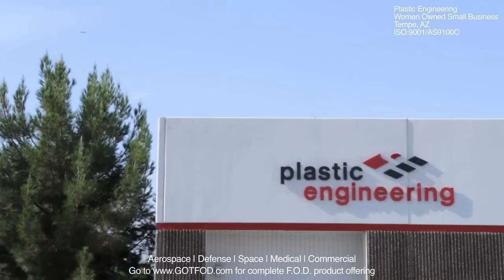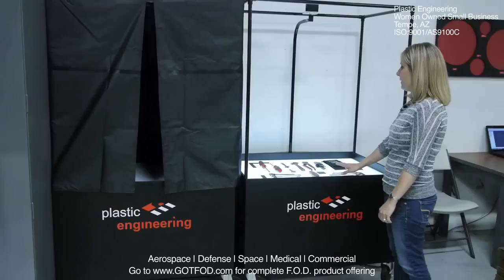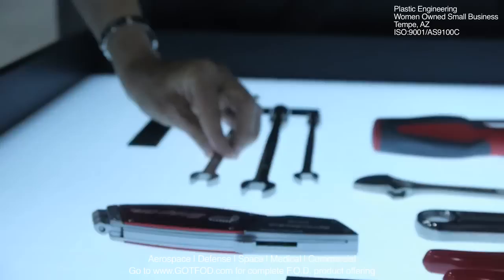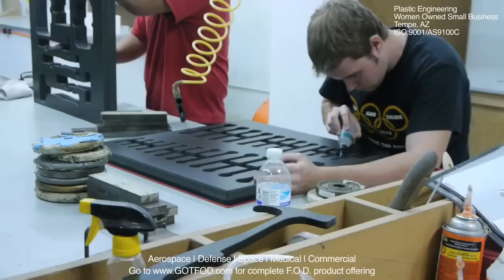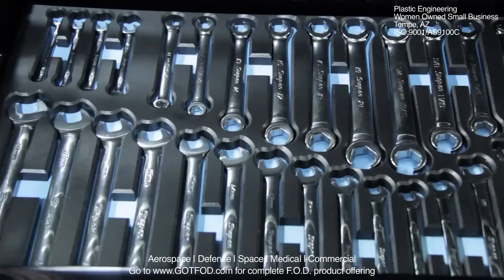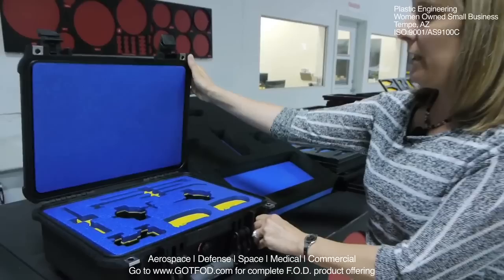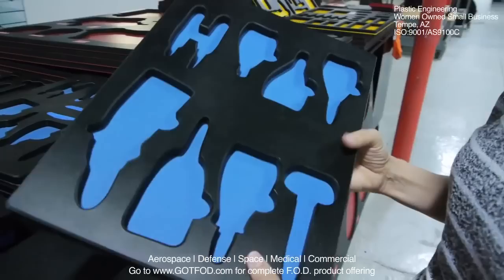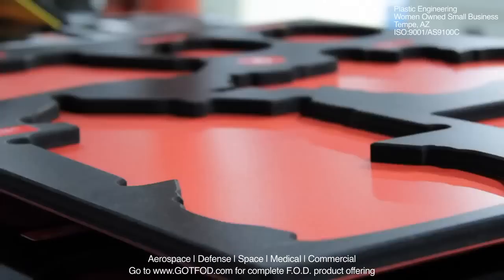Shadow Board Tool Tray Products - Got FOD?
Plastic Engineering has created a custom system streamlining production of shadow boards. Customers can use a light box camera system to capture the shadow board tools instead of cutting them by hand. PEI can produce a shadow board from the common industry foam material but also offers several rigid materials new to the industry.